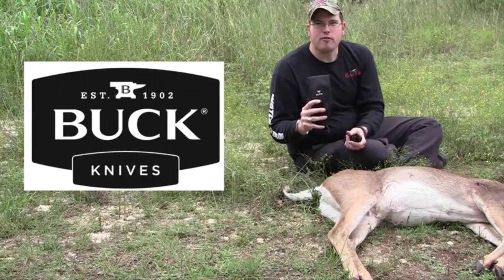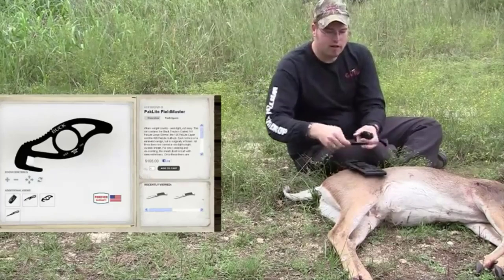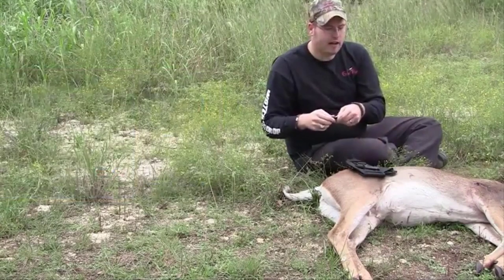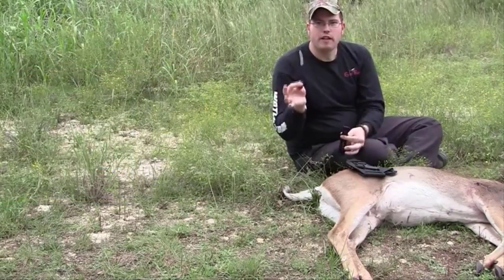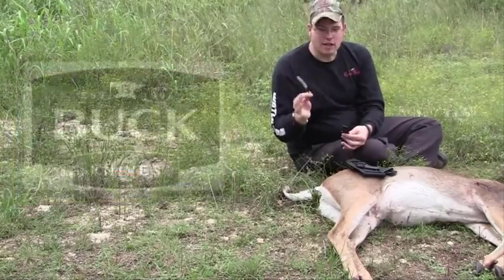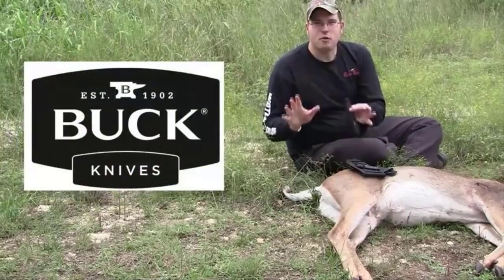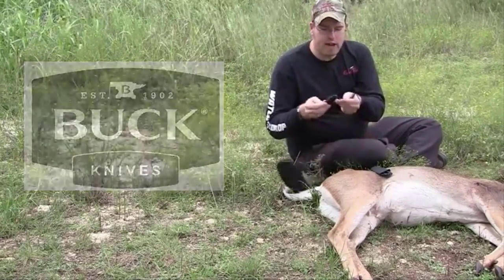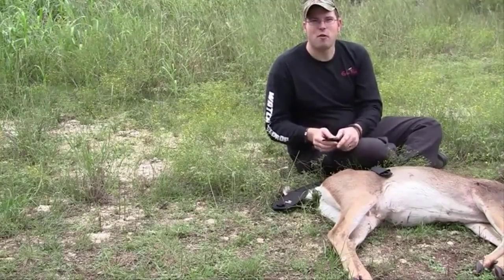Best Skinning Knife 2024 | Top 5 Skinning Knife for Deer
In this video we are short listed the top 5 Best Skinning Knifes on the market in 2024. We made this list based on our personal opinion.

05. Mercer Culinary BPX Skinning

04. Klein Tools 44218 Utility Knife

03. Outdoor Edge WL-6 Wild Lite

02. Gerber Vital Skin and Gut Knife

01. Buck Knives 141VP PackLite Field